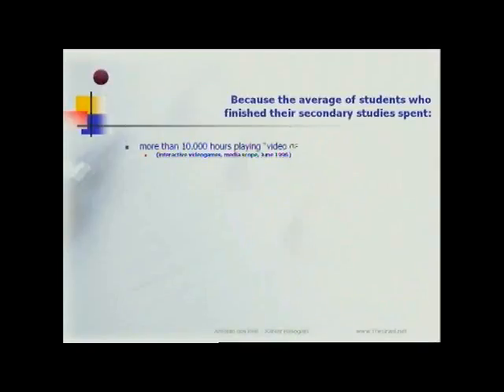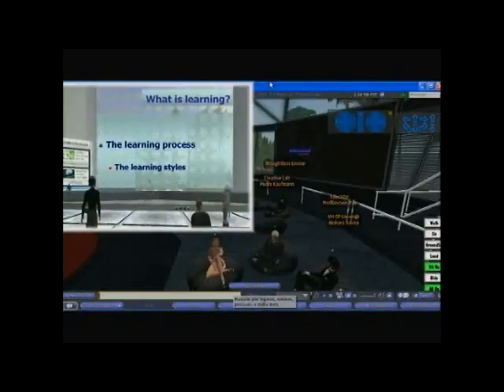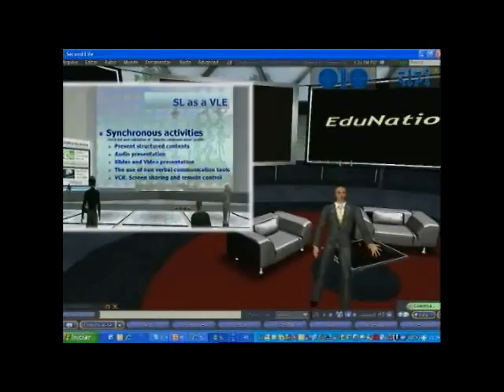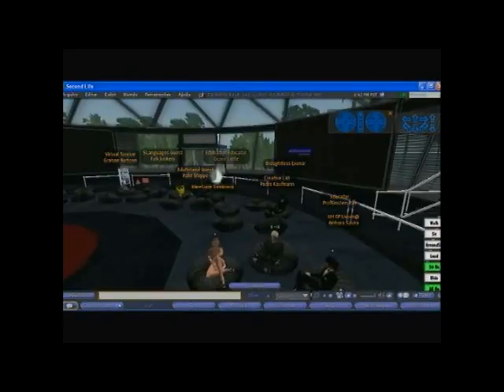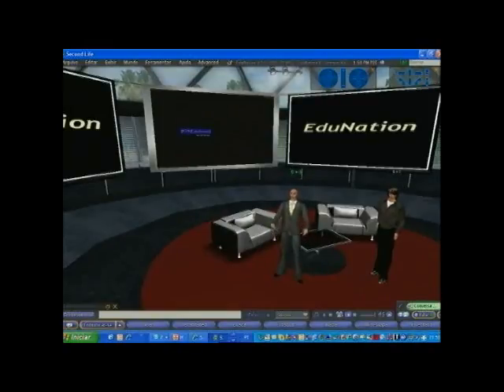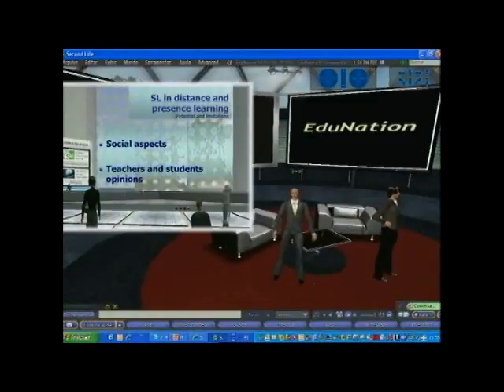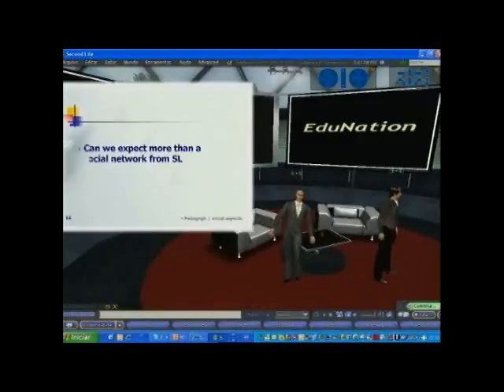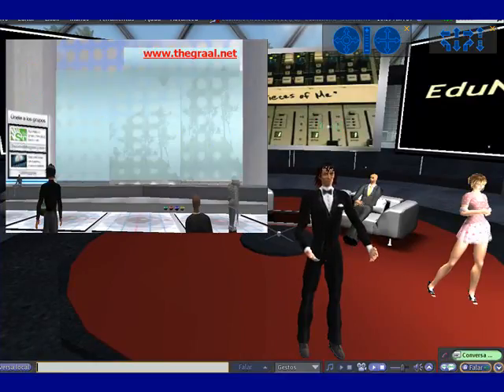6 02 Slanguages Conference 2009